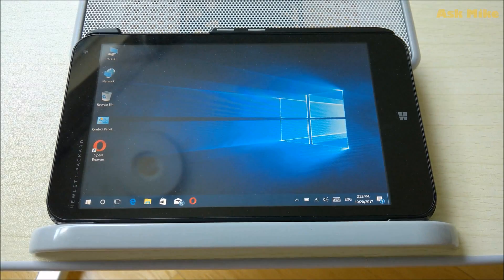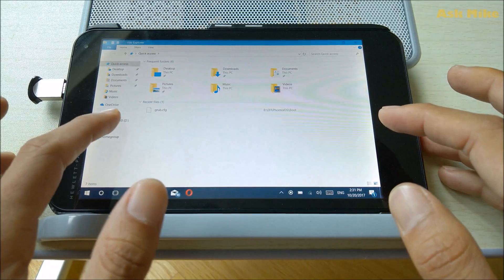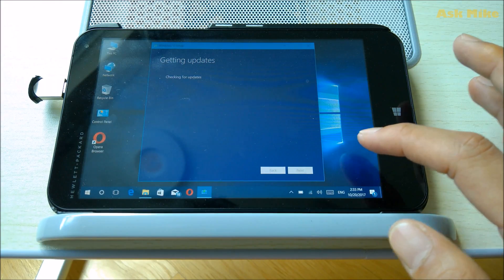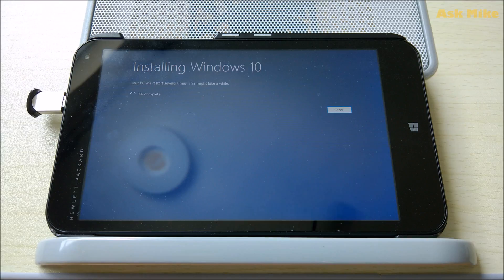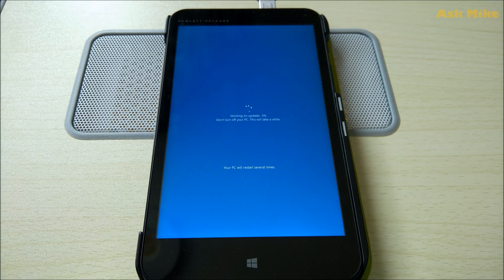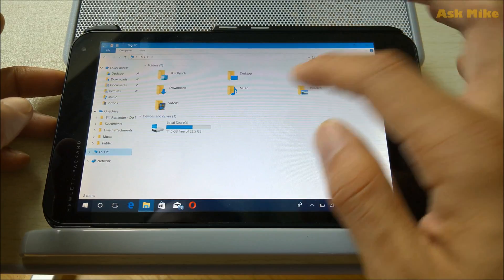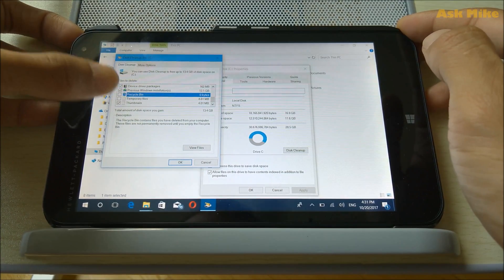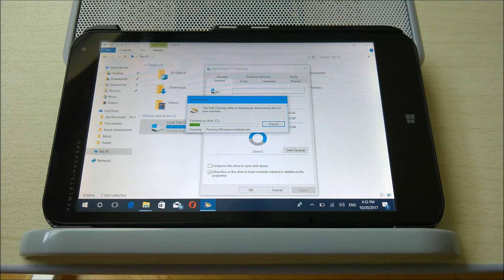HP Stream 7 - Upgrade Windows 10 Fall Creators Update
If you HP Stream 7 is already running Windows 10 either Anniversary or Creators Update, then you can easily upgrade it to the Fall Creators Update.

Just follow closely to the steps on this video and you will have your tablet upgraded easily.

OTG Adapter